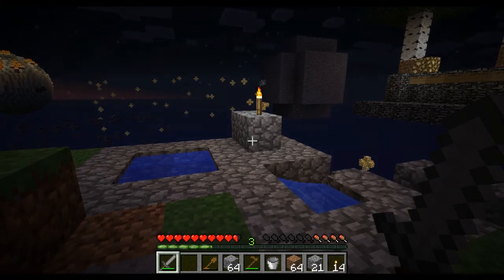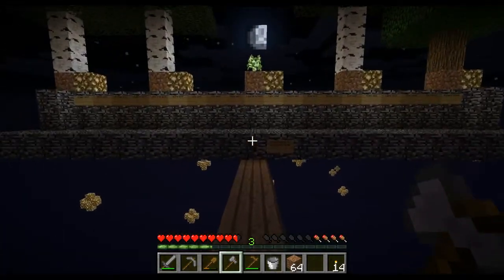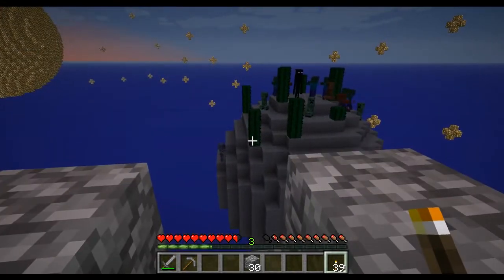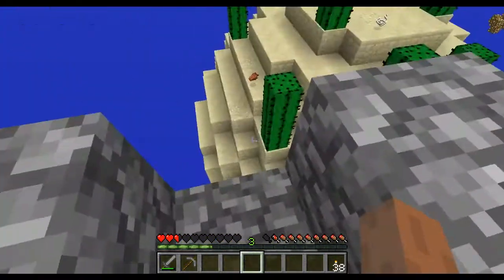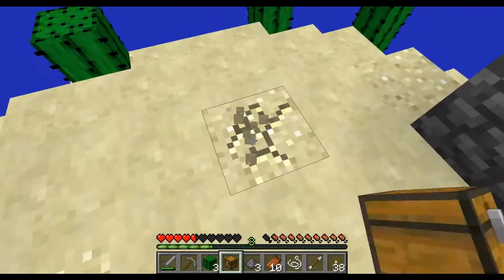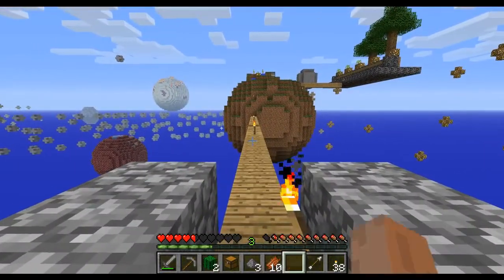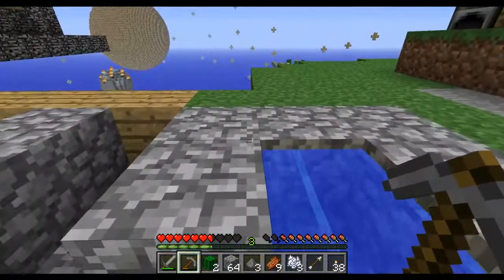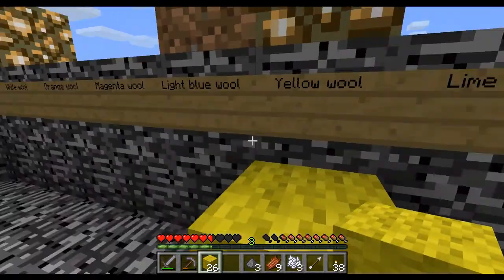Lets Play Solar Survival 2.1 Part 3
Lets play Solar Survival Map 2.1 for Minecraft 1.0.0.

Ask any questions you want about Minecraft in the comments, or post what you would like to see me do in the episodes.

Thanks